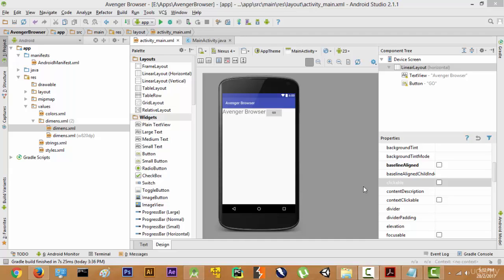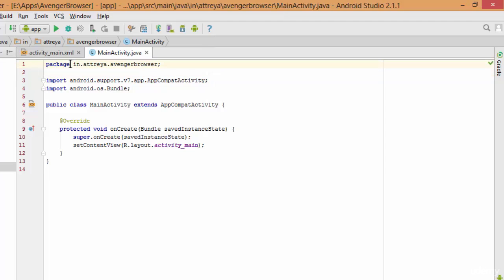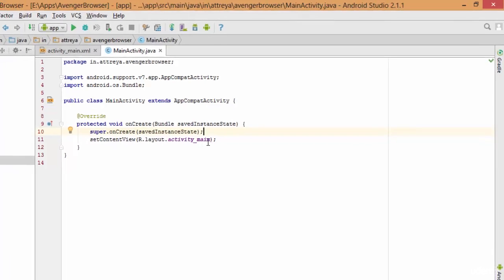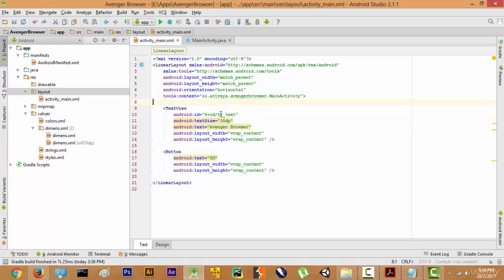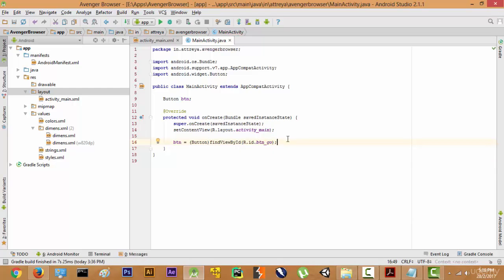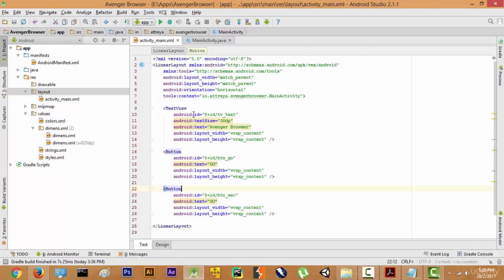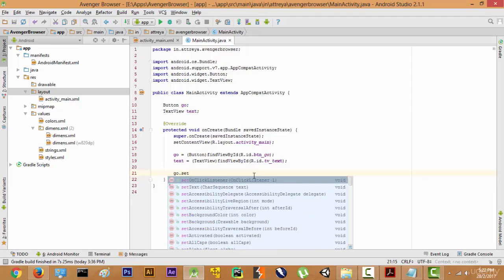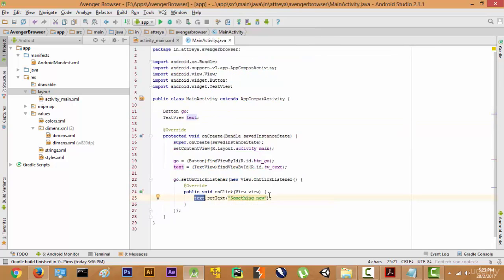part 5 | Buttons and the OnClickListeners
this is 5th part of "make web browser app" in this video you will learn how to create buttons and the onclick listeners on web browser application